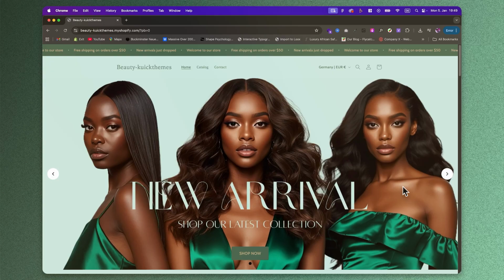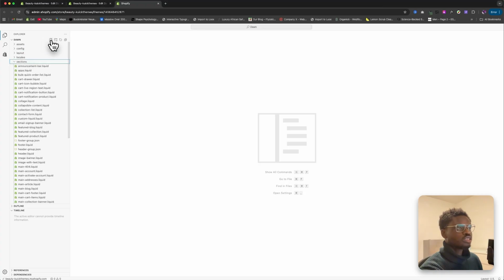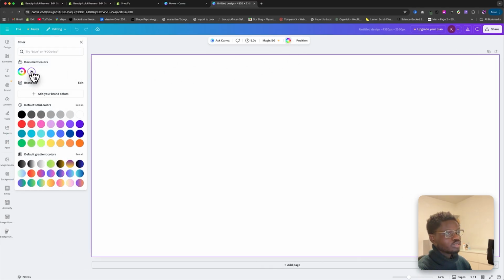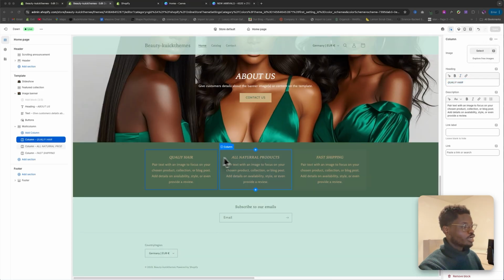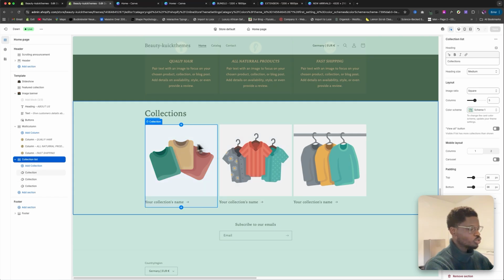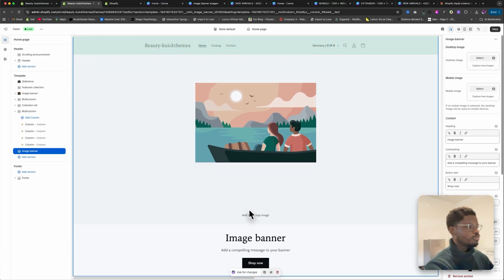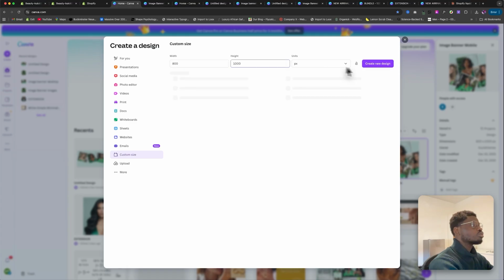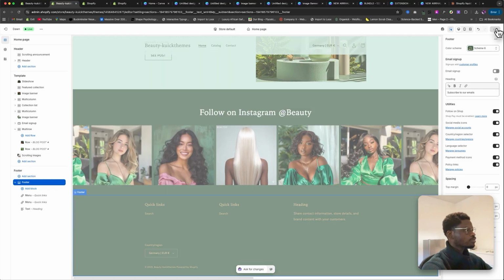How To Make A Luxury Hair Shopify Website | Step By Step Tutorial 2026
This tutorial demonstrates how to create a green and gold hair website, providing a comprehensive "web design tutorial" using Shopify and Canva. We cover the entire "shopify store setup" process, detailing how to achieve a stunning "shopify website design" for your "online business". This guide is perfect for anyone looking to build a professional "ecommerce" presence.
starting with the 'Dawn' theme.

CUSTOM SECTION CODES:
Featured-collection